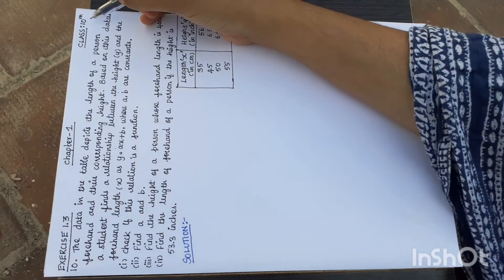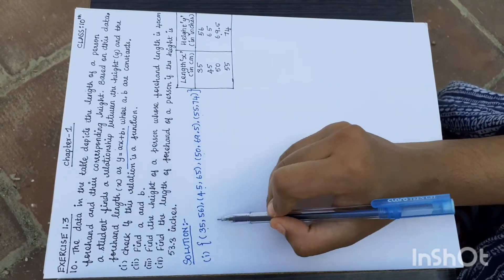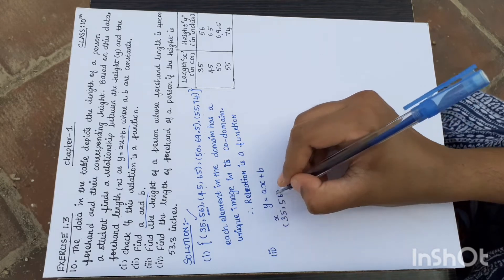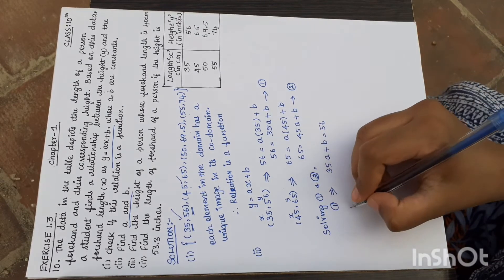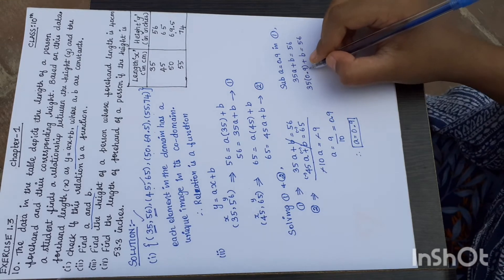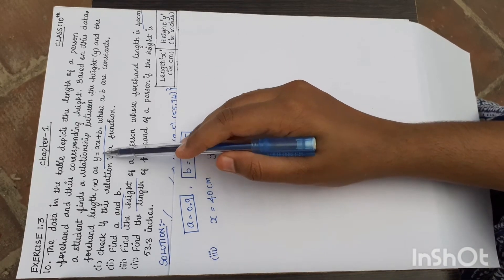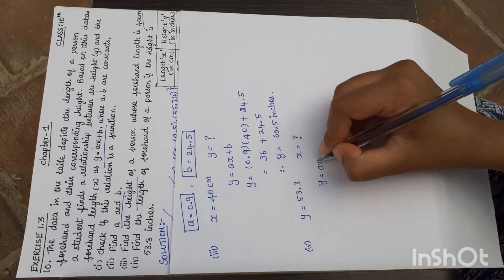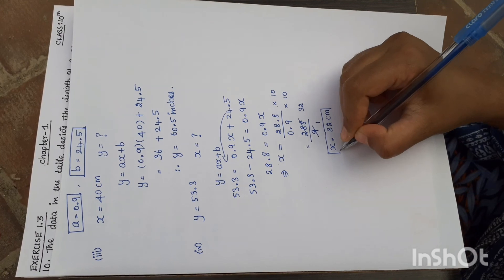10th MATHS/ CHAPTER 1/ EXERCISE 1.3/ Q.No. 10/ TN NEW SYLLABUS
10th MATHS
CHAPTER 1
RELATIONS AND FUNCTIONS
EXERCISE 1.3
Q.No.10